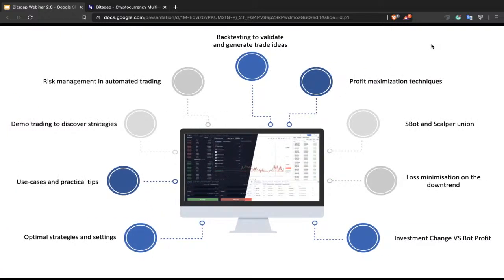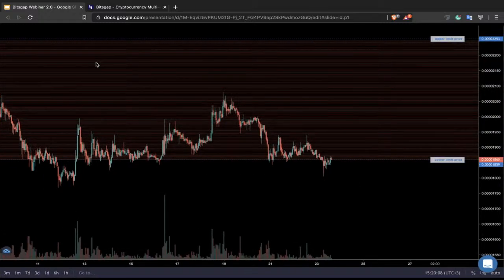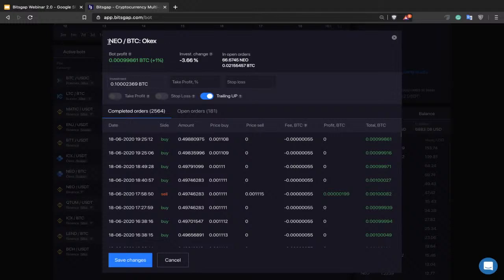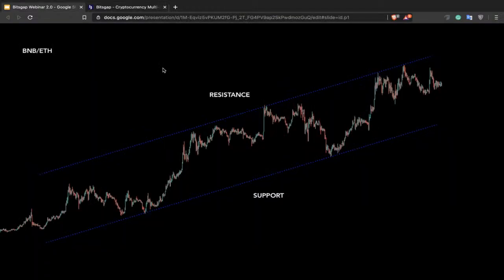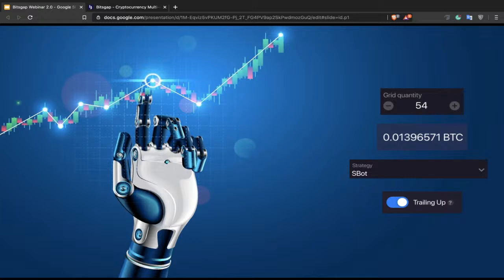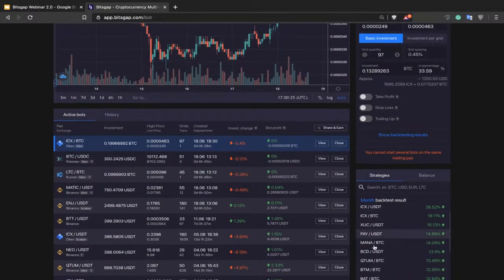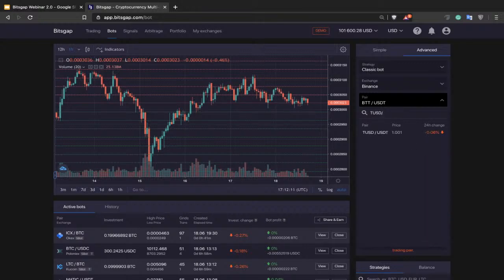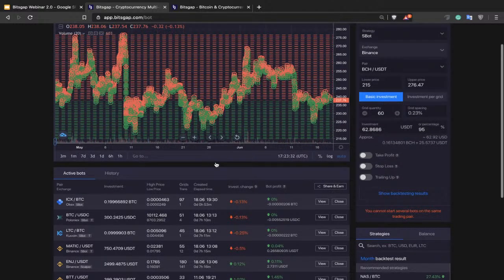Crypto Trading bots that work 24/7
Achieve maximized returns and protect you trades from a falling market with Bitsgap’s automated trading bots. With our unique high-frequency algorithm you are now able to seize almost every possible market swing 24/7.

Join Today’s webcast to learn how to setup optimal bots to beat the market.

1. When is the best time to launch a bot?
2. How to use a risk-free trading simulator, demo trade, to discover and test automated strategies?
3. How Bitsgap help you to generate trade ideas?
4. What are the risk management instruments to secure trading?
5. What makes Investment Change different from Bot Profit?
6. How to achieve a diversification effect?